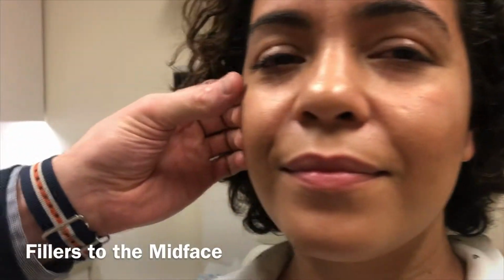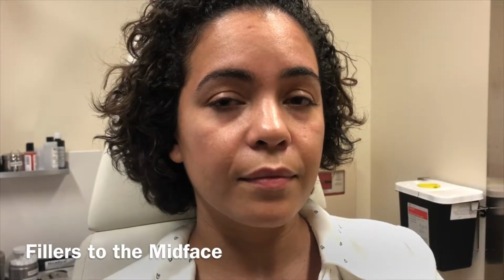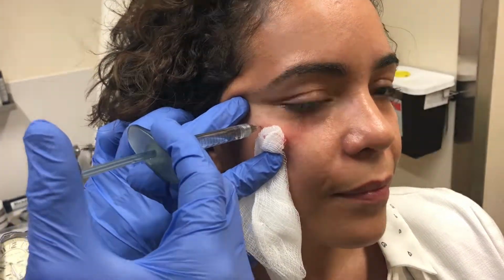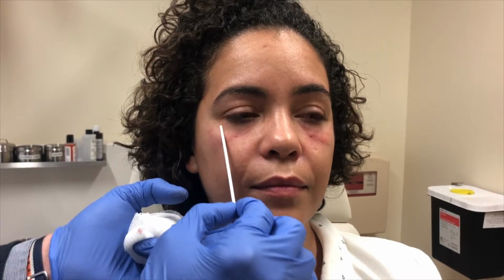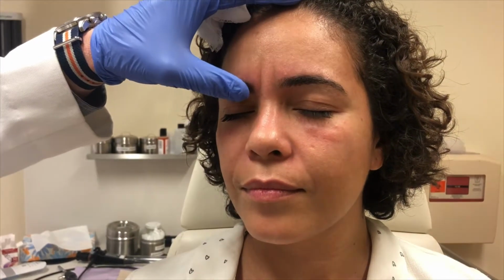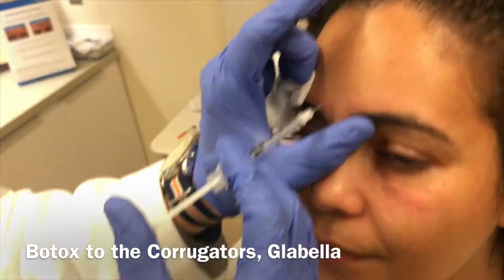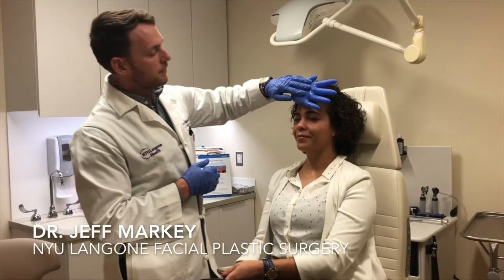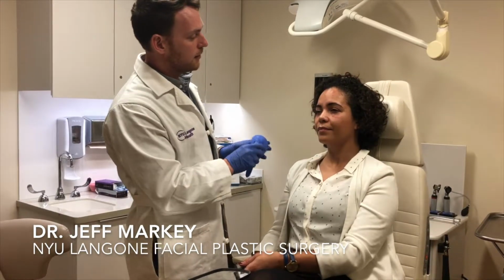Midface filler & botox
Filler injection to the midface and botox injection to the forehead and glabella at the NYU Facial Plastic Surgery Clinic with Dr. Jeff Markey